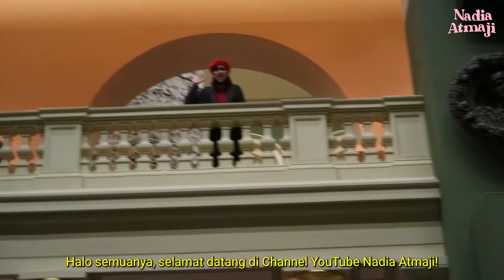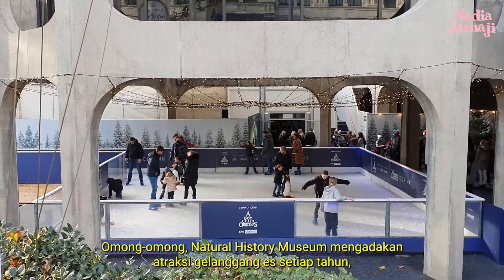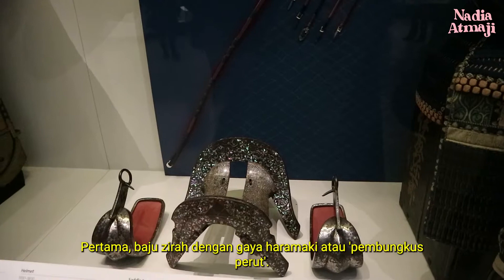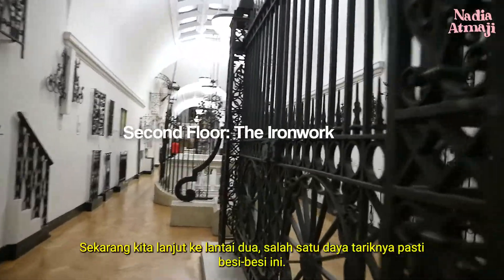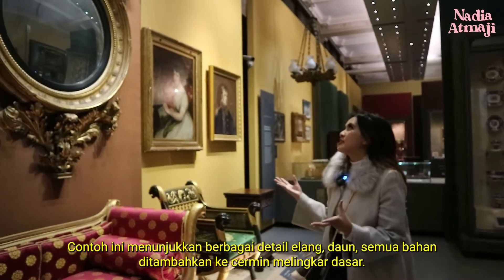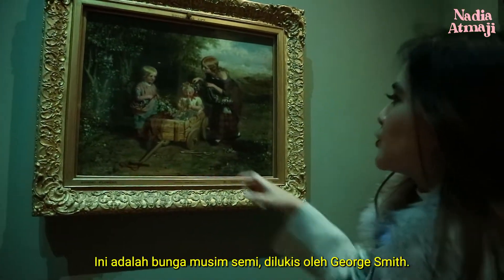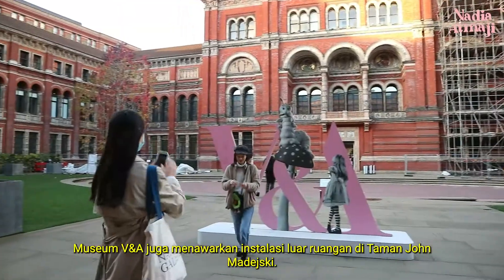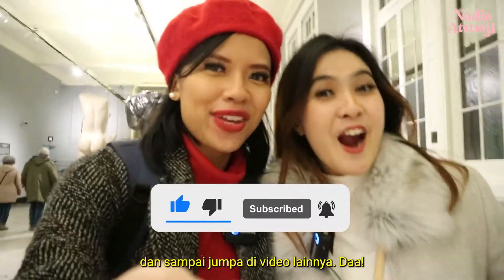Lost in Victoria and Albert Museum London - Nadia Atmaji feat Anelies Praramadhani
The Victoria and Albert Museum or known as V&A Museum, is located within the museum district in South Kensington, London. The V&A Museum covers 12.5 acres and comprises 145 galleries. Its collection spans 5 thousand years of art, from ancient times to the present day, from the cultures of Europe, North America, Asia, and North Africa.

This is a collaboration episode with Anelies Praramadani, a student in Master of International Journalism in the City University of London.

00:00 Opening remarks
01:58 Victoria and Albert Museum located in museum district in South Kensington, where Natural Histroy Museum is there too
02:34 V&A Museum originally was a Grand Exhibition in the 80s
03:15 V&A Museum Cafe
03:50 Japan Room
04:35 China Room
05:20 The Cast Courts
05:58 Michelangelo's David
06:43 Ironworks
07:03 Third Floor: British Museum
08:23 The Wolfson Gallery
09:10 Fashion history
10:09 Ceramic
10:21 Our favorite room
12:26 John Madejski Garden
12:54 Museum Shop
13:21 Closing, the end!